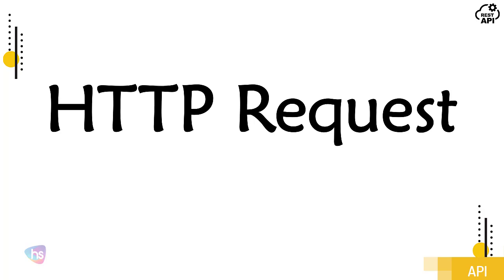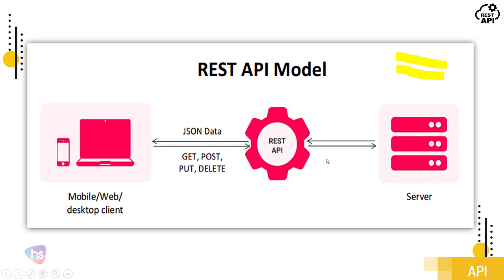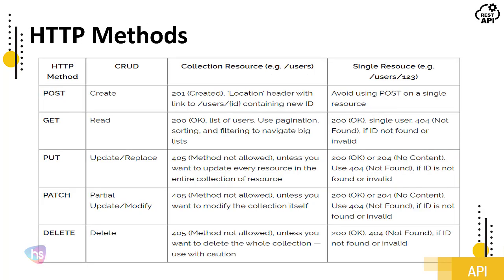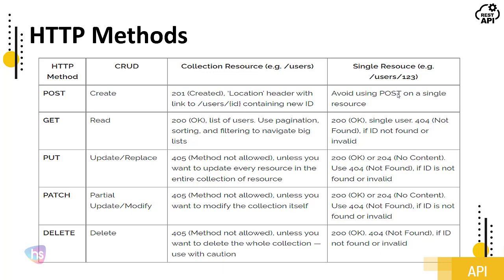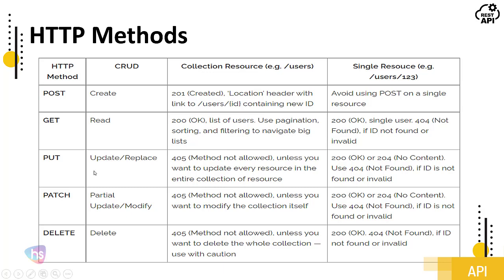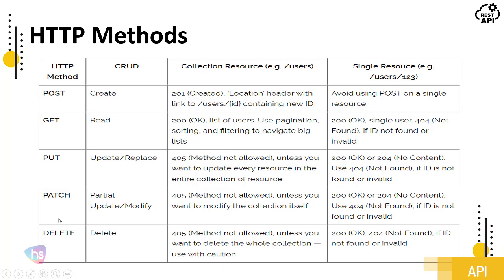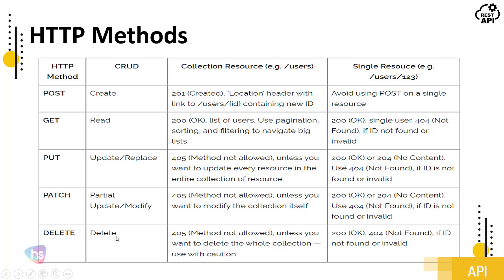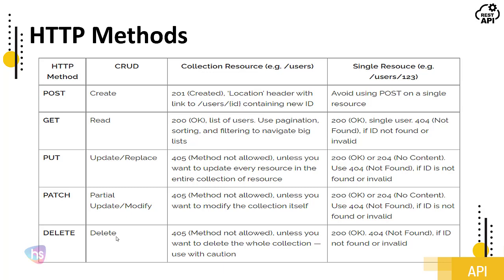REST API HTTP Methods | WEBAPI Methods tutorial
Start
Restful WEB API web services